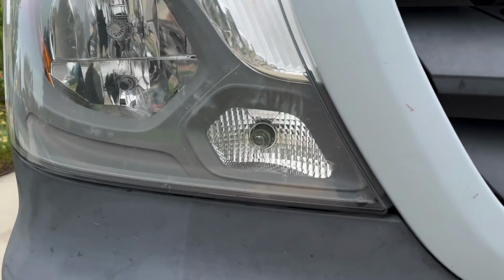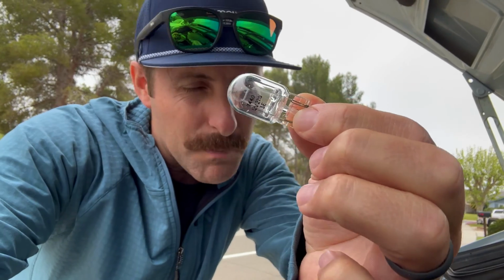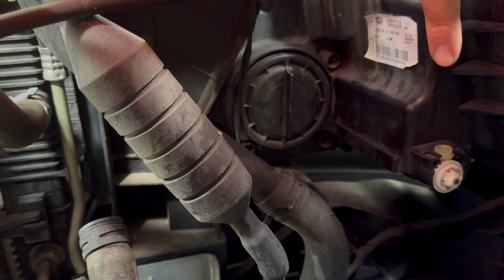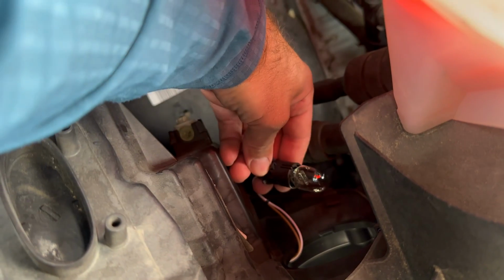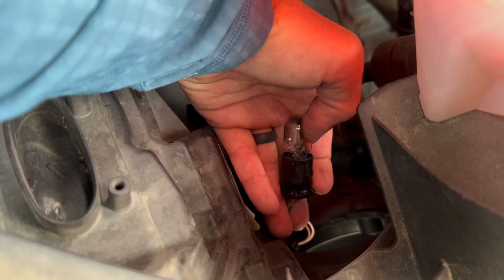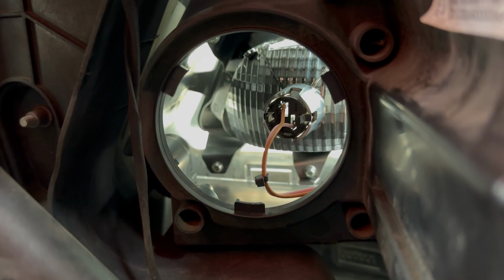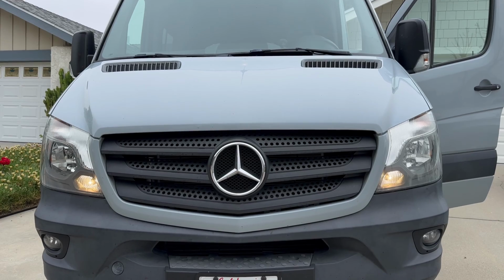Daytime Running Light Replacement | 2017 Mercedes Sprinter 2500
This is a short video of how to replace your Sprinter Van daytime running lights in a Mercedes Sprinter Van.

2017 Sprinter Van daytime running bulb

*Camera Gear*
📸 Lumix S5II
Sigma 16-28mm F2.8
Hollyland Lark M1

Cheers! 🤙🏼